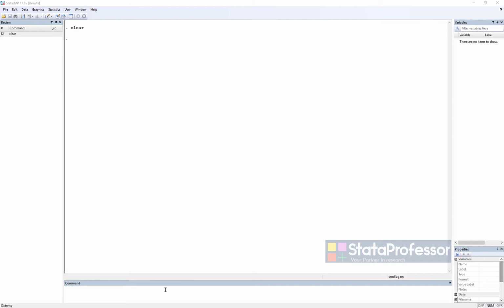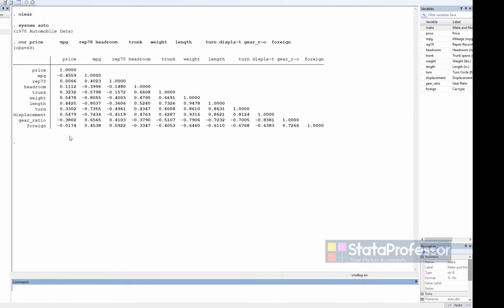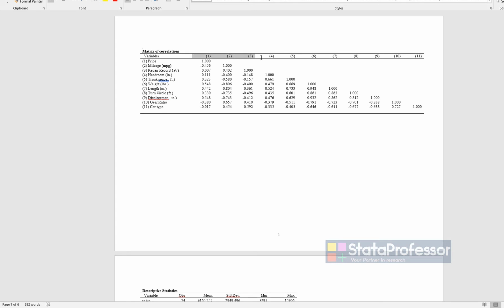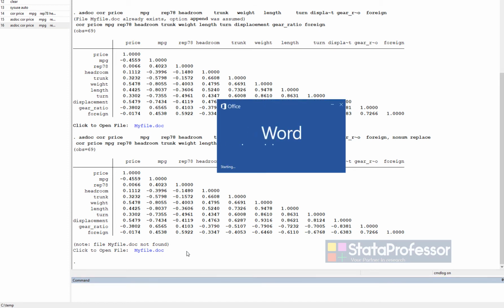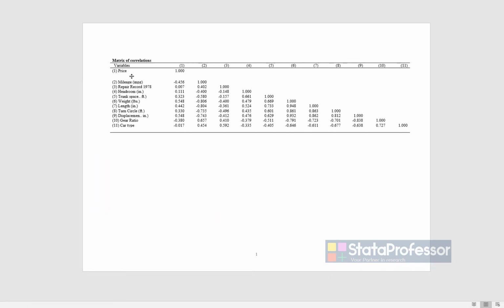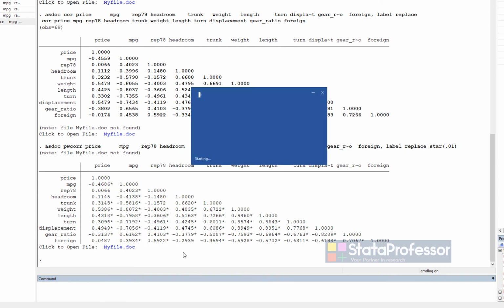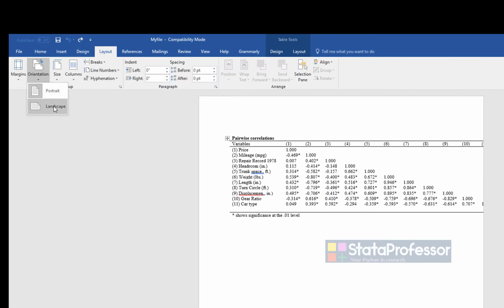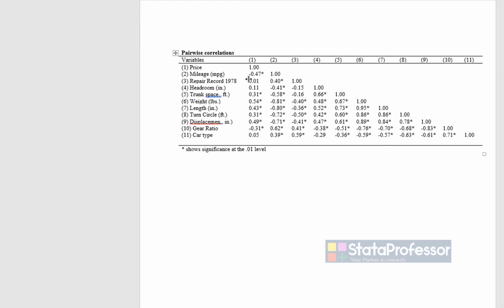Create publication quality table of correlation in Stata with asdoc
asdoc creates publication quality tables from Stata output in MS Word or RTF format. With option nest, it creates a nested regression table, while without option nest, it a detailed table of regression results. asdoc can also create tables from other Stata commands such as summarize, correlate, ttest, tabulate, and many more.
INSTALLATION :
To install the program, type the following in Stata command window:
ssc install asdoc

for more programs and additional details about the asdoc capabilities.